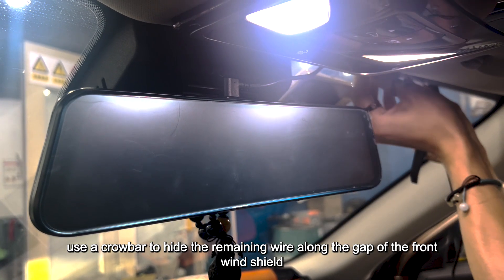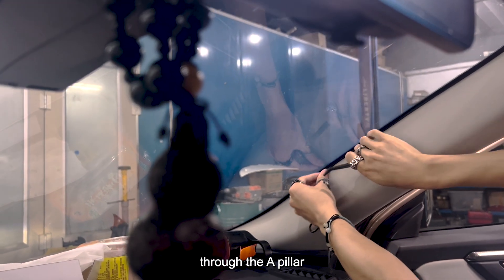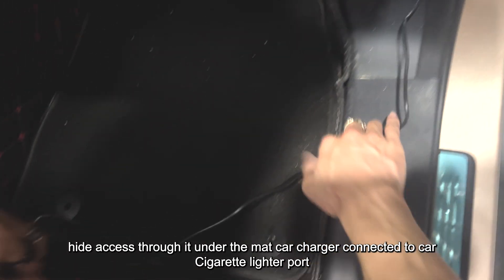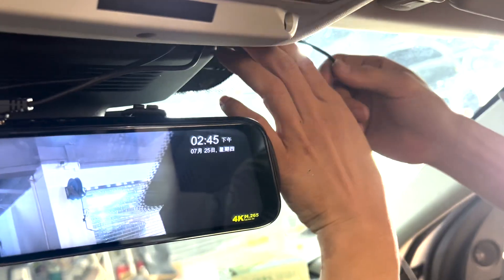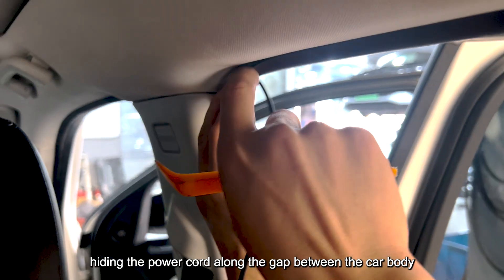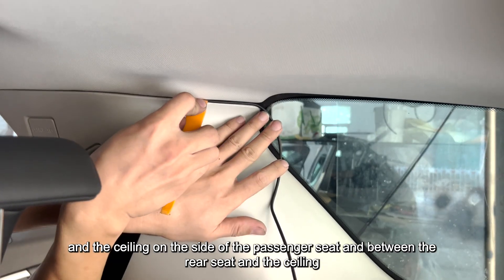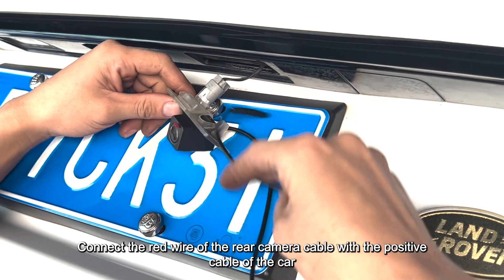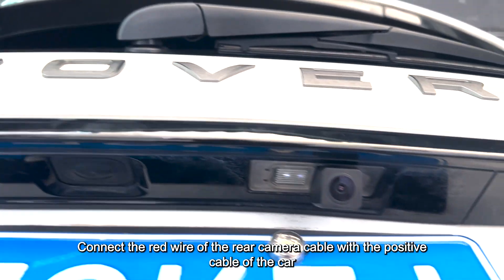12" 4K Mirror Dash Cam Backup Camera | P12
👉12'' LARGER SCREEN & BROAD VIEW - Upgraded from most rearview mirror cameras.
👉CLEAR IMAGE & ENHANCED NIGHT VISION - With a built-in high-quality chip, this mirror camera records 4K front and 1080P rear videos.
📌GPS TRACKING ALL THE TIME - With the external GPS antenna plugged in, you can view the GPS info on display while on the wheel.
✅NEW UPGRADE, USB-C Power Supply - To make the use process more stable.